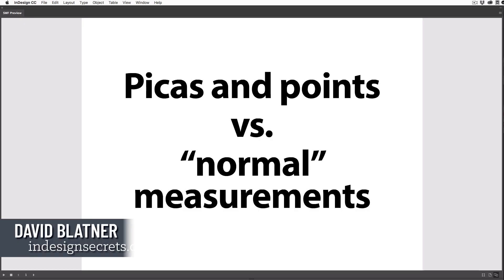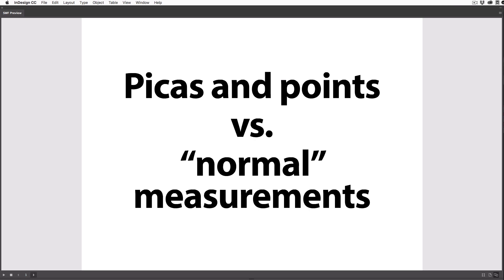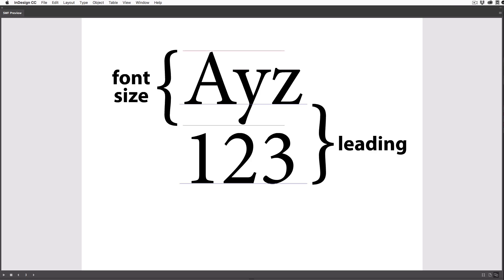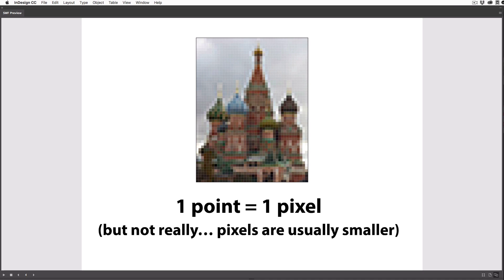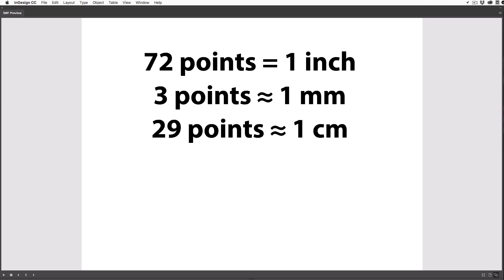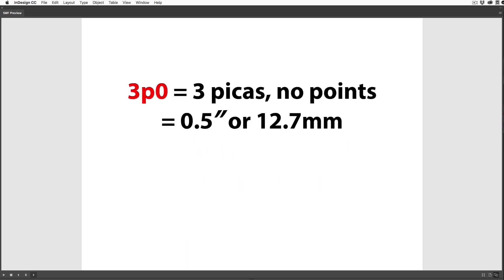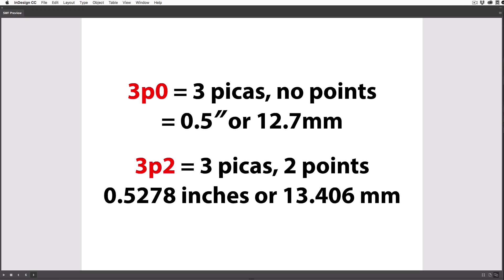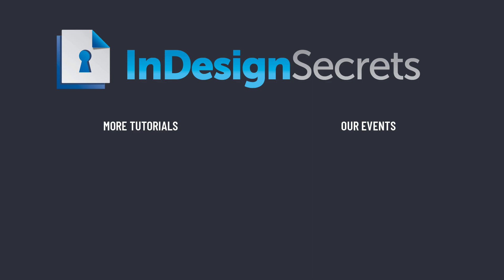InDesign Tutorial: When to Use Picas and Points (Video Tutorial)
David Blatner explains why every designer should add using picas and points to their toolbox. Type is almost always spec’d in it, so it makes sense to use it in other parts of the design process.